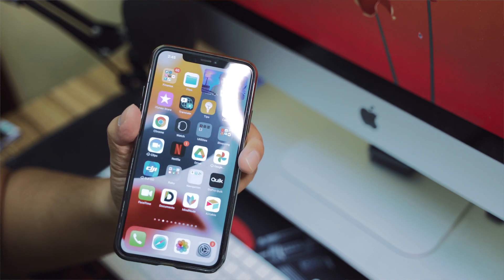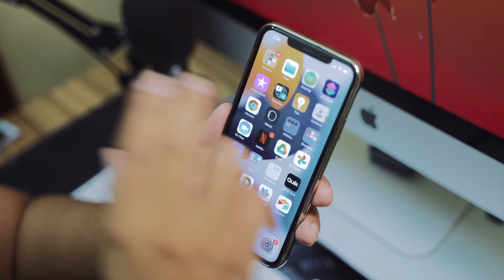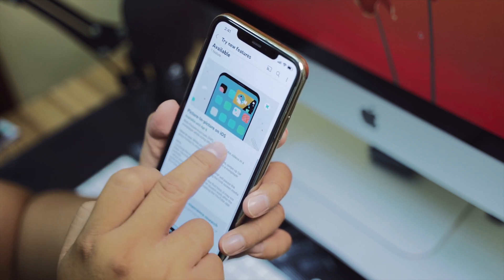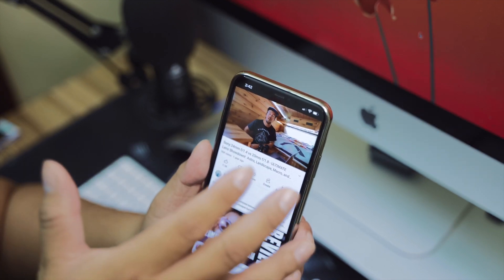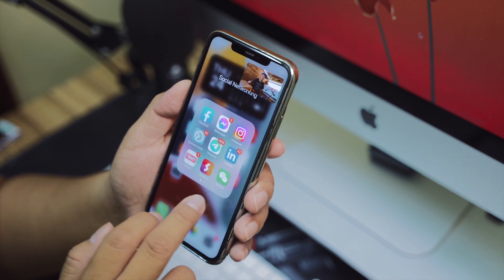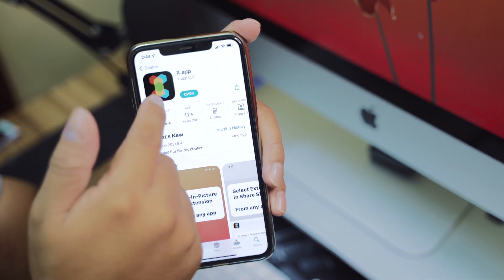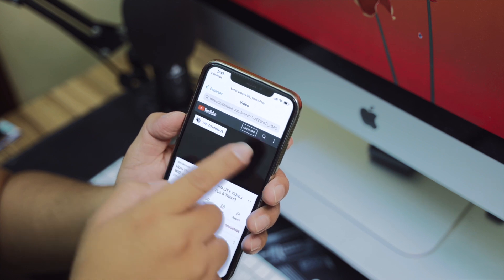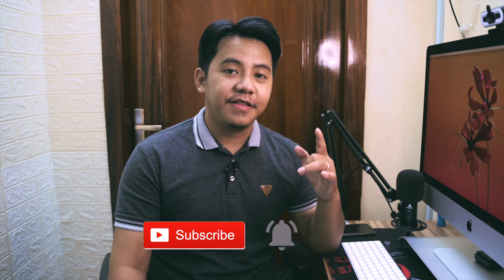How to use Picture-in-Picture on YouTube iOS 14 & 15 - How to use it for Free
It's completely free to Enable Picture-in-Picture for YouTube on iPhone iOS 15 & iOS 14 YouTube PiP T.